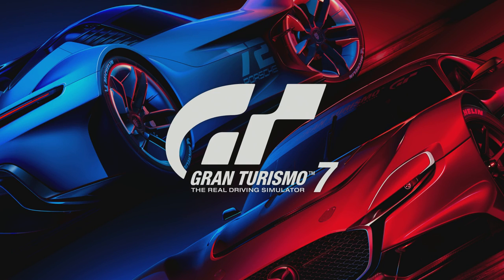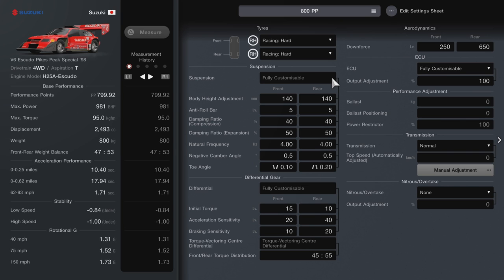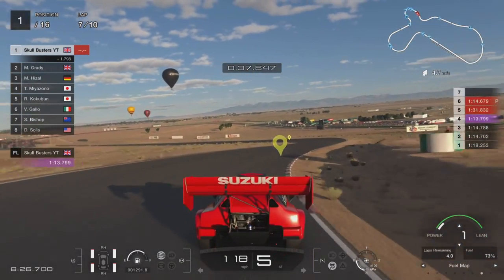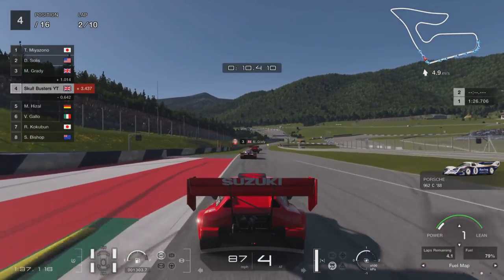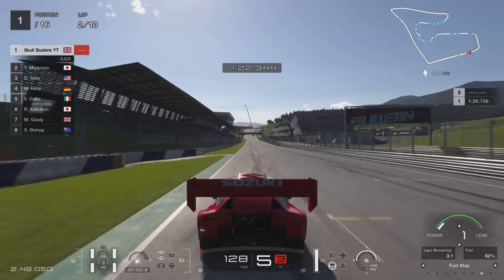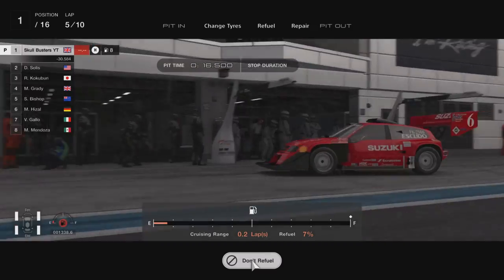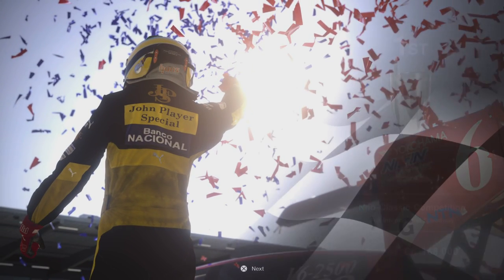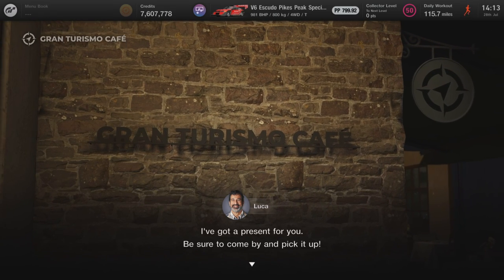GT7 Neo-Classical Challenge Guide - New Menu Book No.43 (GT7 Update 1.19)